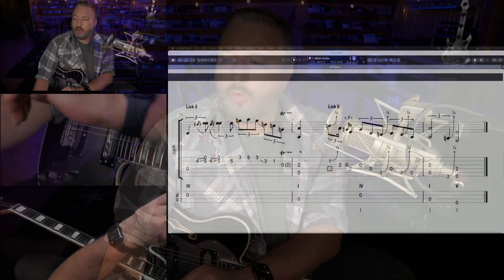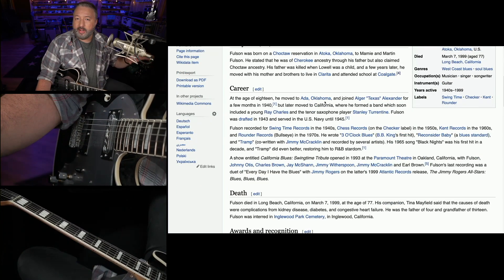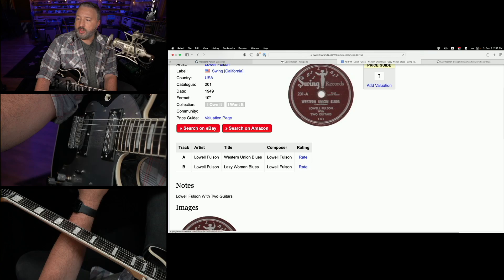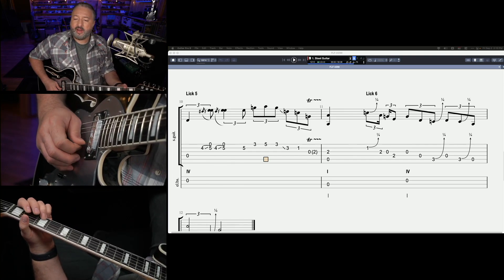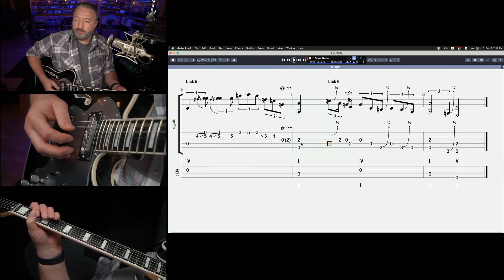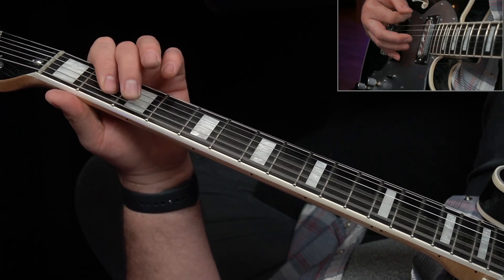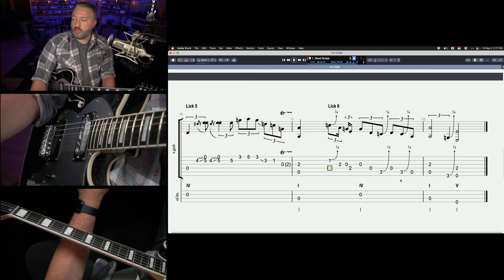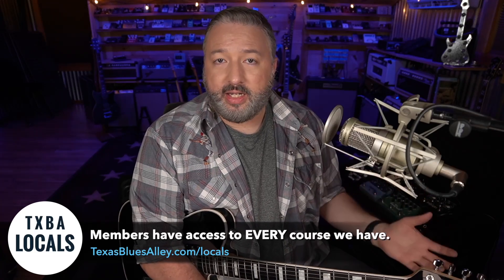Lowell Fulson Licks from "Lazy Woman Blues"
Building on the previous lesson about using open strings in the key of A, I'll teach you two licks in this lesson from Lowell Fulson, who used this kind of soloing in the song "Lazy Woman Blues". Although he didn't follow a strict 12-bar progression, I've adapted these two licks into the last 4 bars of a 12-bar progression, including the turnaround.

* Sony a6100 (all 3 cameras)
* Samyang 14mm Lens
* Neewer NL288 LED Video Light
* Blackmagic Design ATEM Mini Pro Iso

Sound
* Presonus Studio Live III 16R
* Heil PR-40 Mic
* Kemper Profiler
* Presonus Monitor Station V2
* KRK Rokit 8 G4 Monitors
* KRK Rokit S10.4 Subwoofer